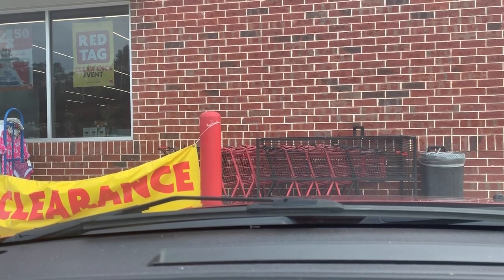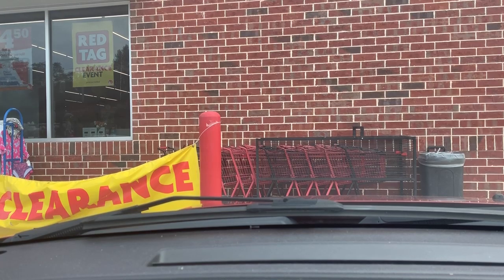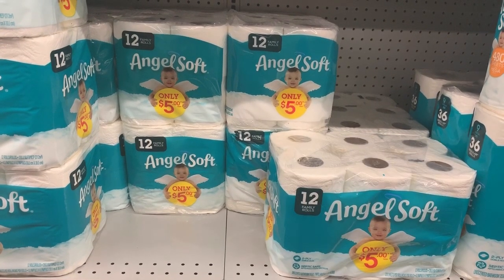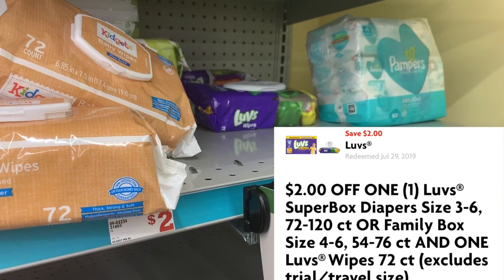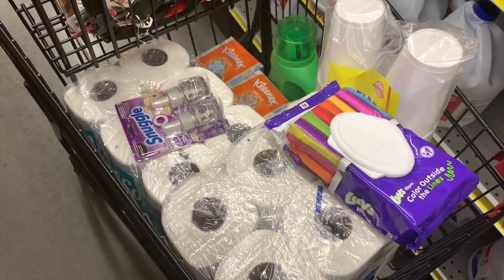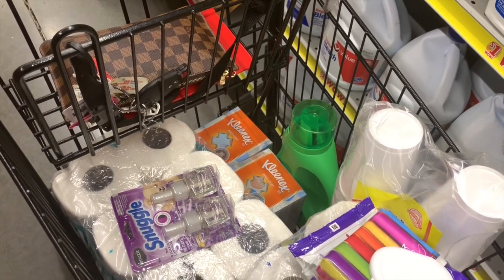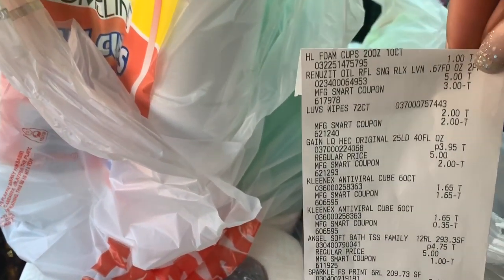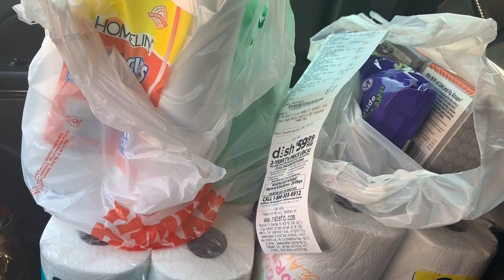Family Dollar $5/25 Round 2! | $8.75 Paper Deal! | All Digital - Good Until 8/3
In this vlog, I'm sharing what I picked up at Family Dollar using all digital smart coupons. These deals are good from 7/28 - 8/3.

⭐️With Ebates you get cash back for your online purchases, you’ll get $10 for signing up after using for the 1st time:

 📬Mailing Address:
Star Smith
3900 Crown Road